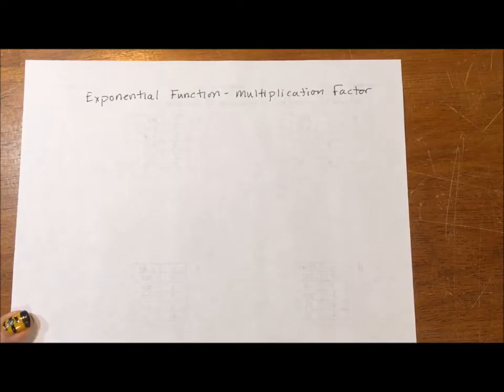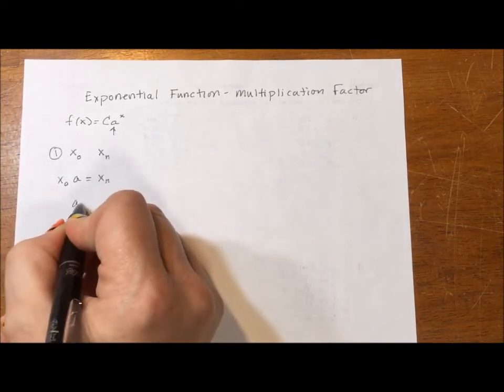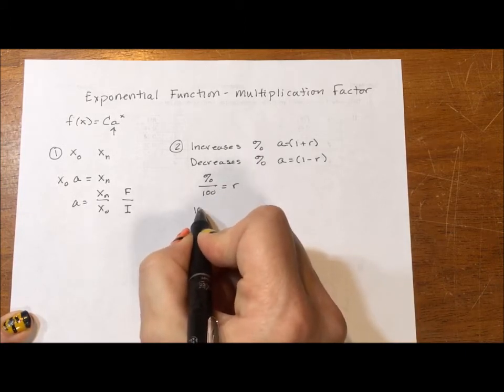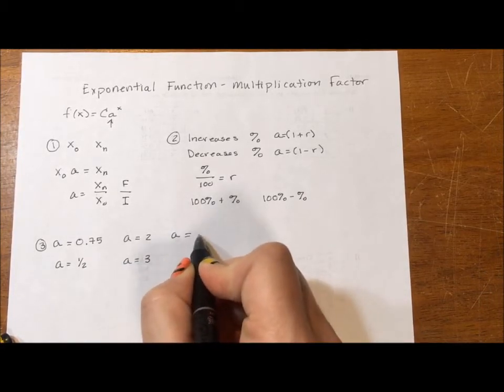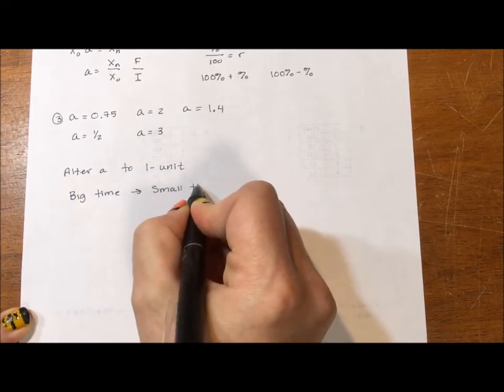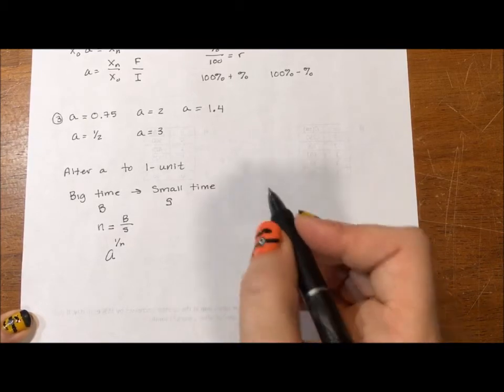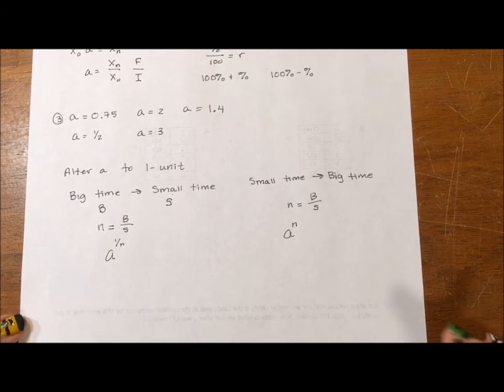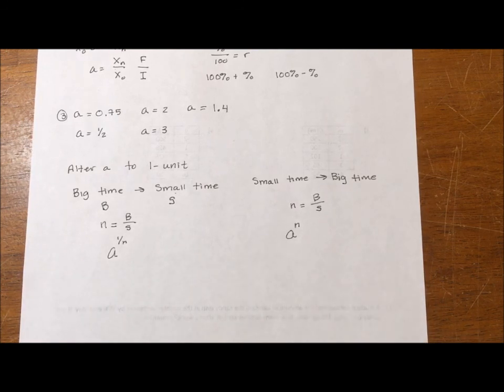How to calculate exponential multiplication factor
This video shows three ways to calculate the multiplication factor for an exponential function: from initial and future values, percent growth or decay, or a set number. It then discusses how to alter that factor for a smaller or bigger time frame.